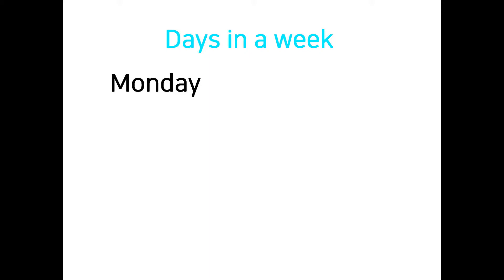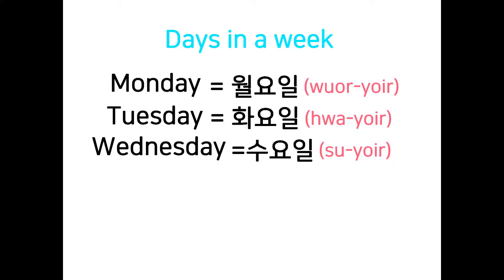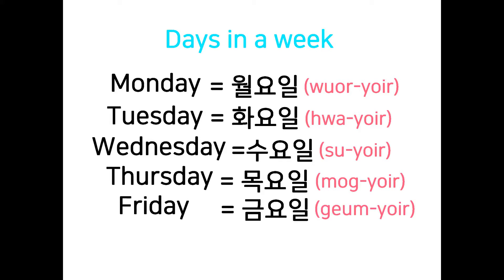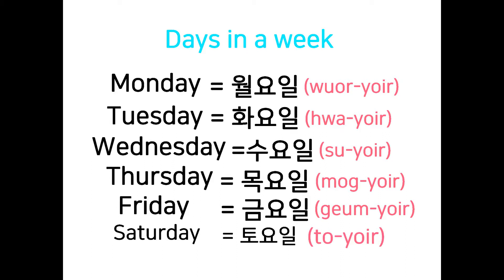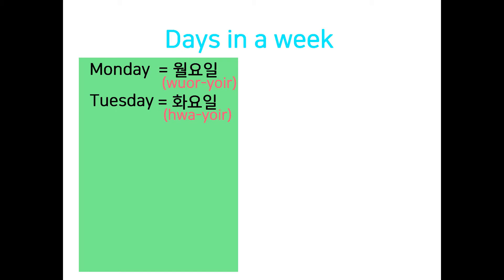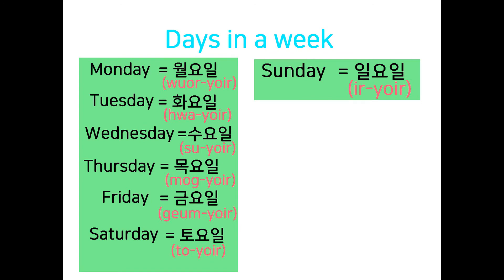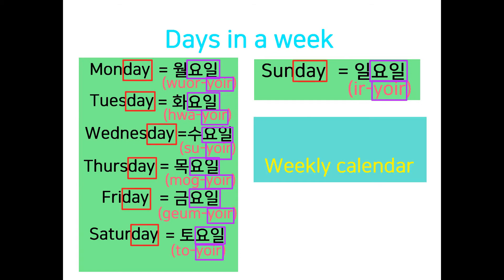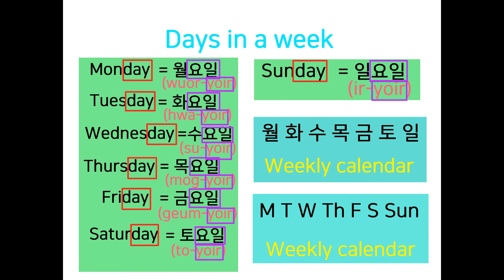Korean lesson 15- Monday, Tuesday, Wednesday, Thursday, Friday, Saturday, Sunday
How to say days in a week in Korean